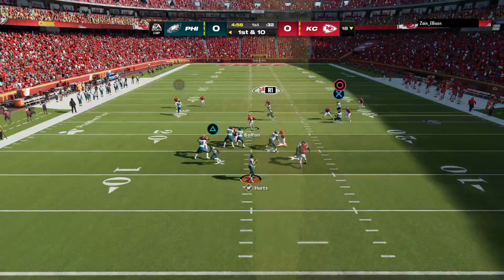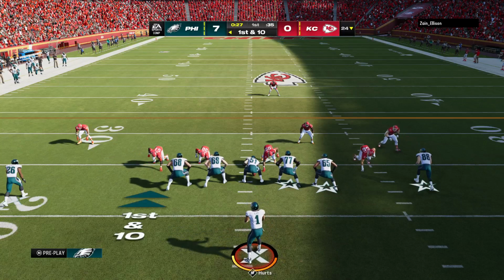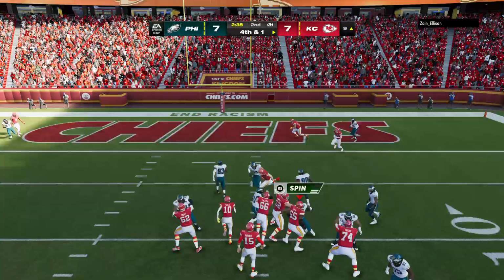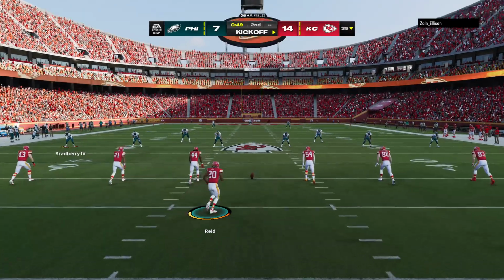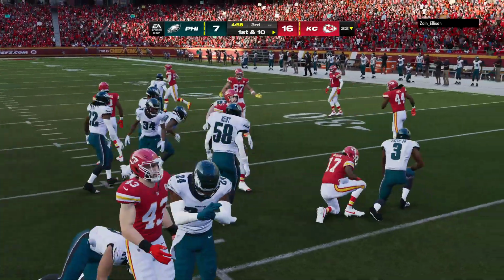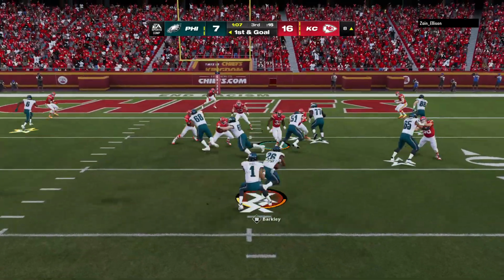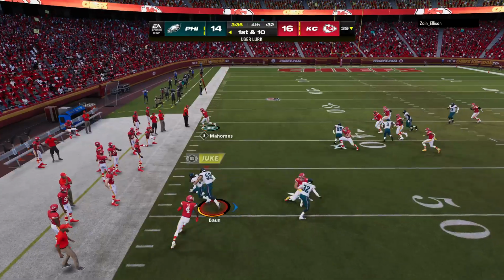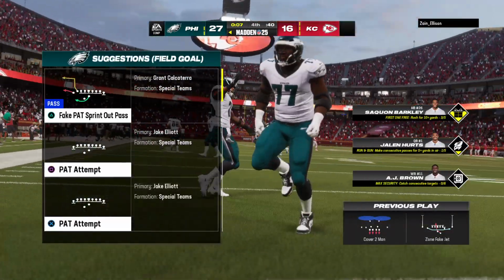Madden NFL 25_20250420013250